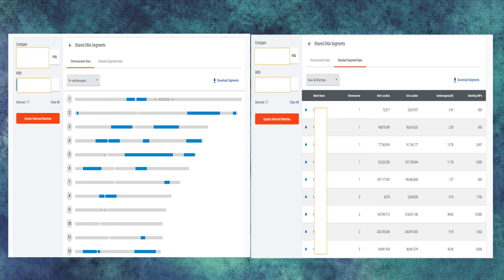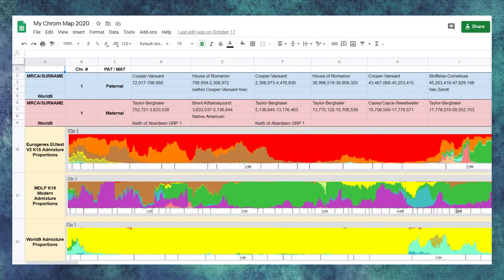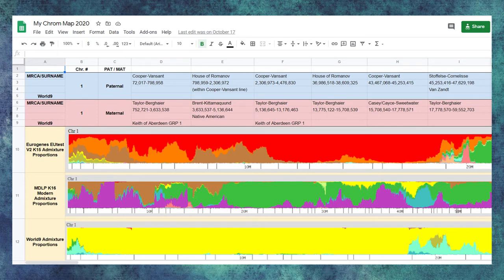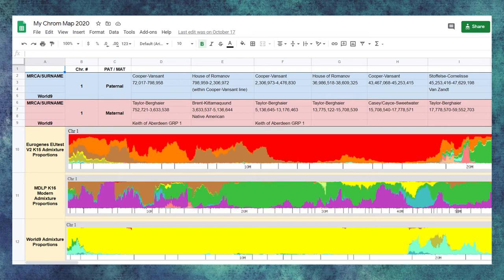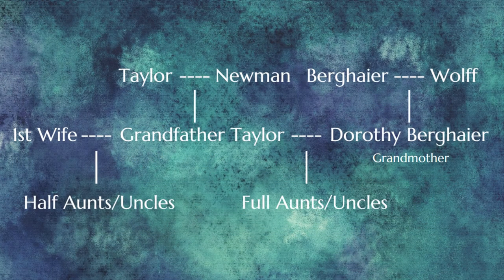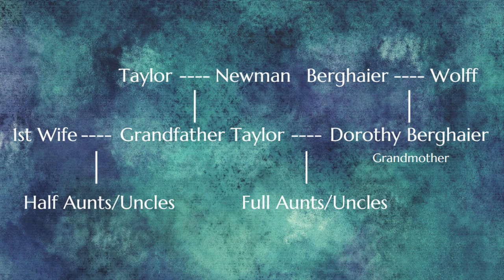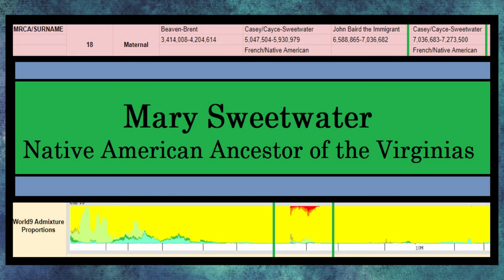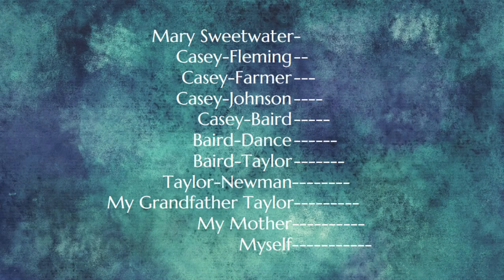How To Build Your Chromosome Map to Verify Your DNA Study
INSIDE GENEALOGICAL DNA STUDIES

The Two KEY Components of a DNA Study

Random Inheritance In A DNA Study

Admixture In A DNA Study

How I Set Up MY DNA Studies - Demonstration Video

Mary Sweetwater, Native American Ancestor of the Virginias

EXPLORE COMMON TERMS USED IN GENETIC GENEALOGY!!!

GETTING STARTED WITH GENETIC GENEALOGY

Part 1 - 5 TERMS You Should Know for Genetic Genealogy

Part 2 - 5 MORE TERMS You Should Know for Genetic Genealogy

Part 3 - 5 BONUS TERMS You Should Know for Genetic Genealogy

Part 4 - 2 ESSENTIAL PROCESSES You Should Know for Genetic Genealogy

Part 5 - 2 ESSENTIAL MUST-HAVES for Genetic Genealogy

Part 6 - 2 CRITICAL TERMS to Know for Genetic Genealogy